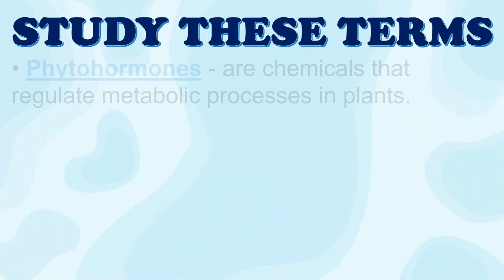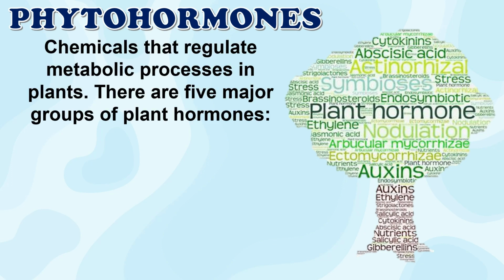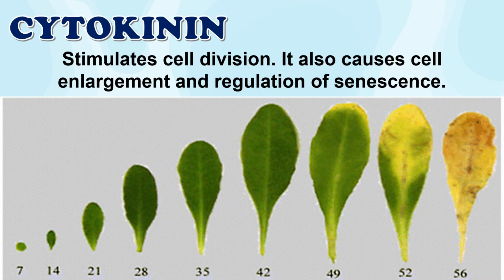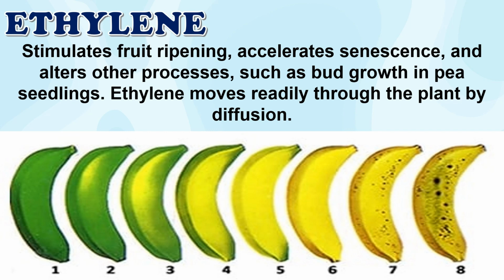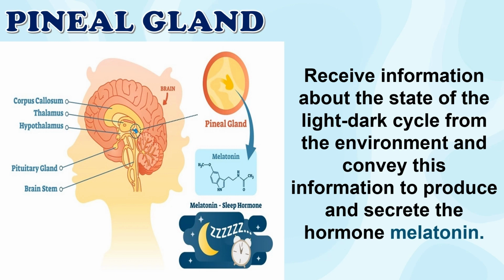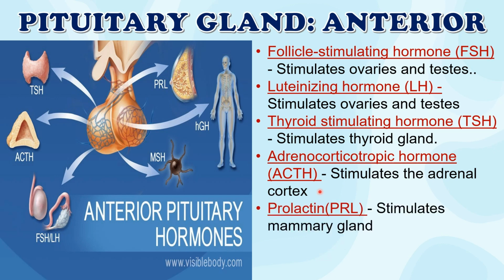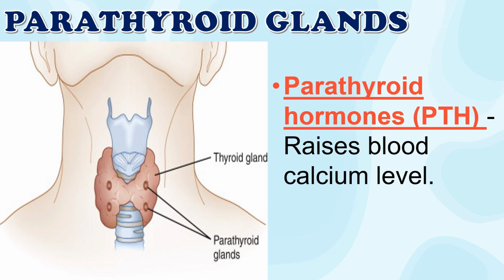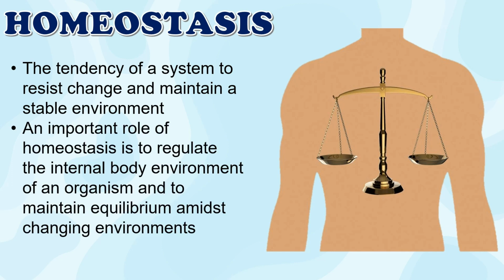Regulation of Life Processes Chemical Control (Tagalog and English)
General Biology II